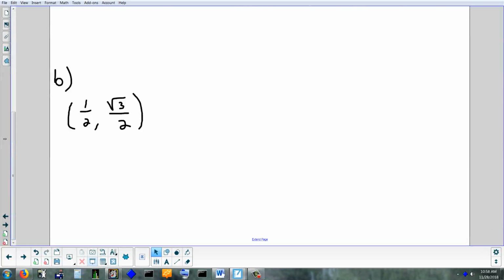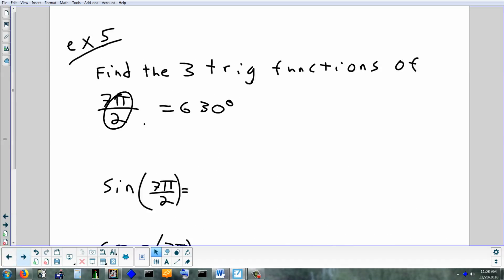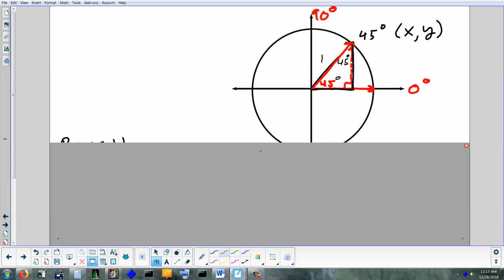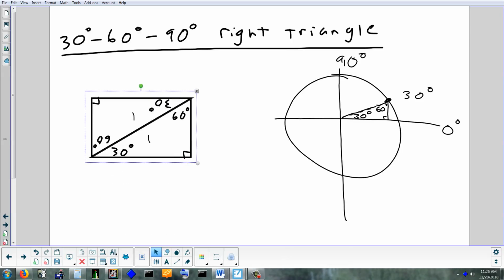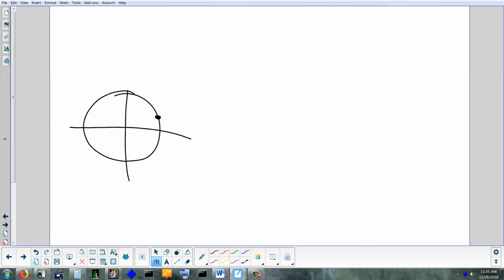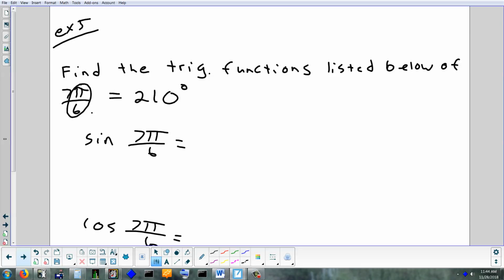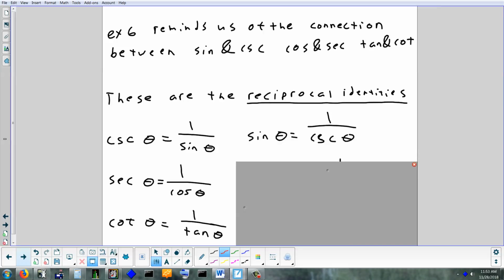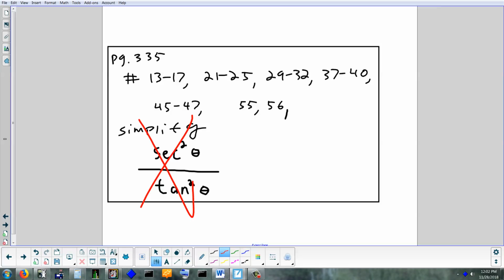6.2(2) Unit Circle Trigonometry 11-28-18